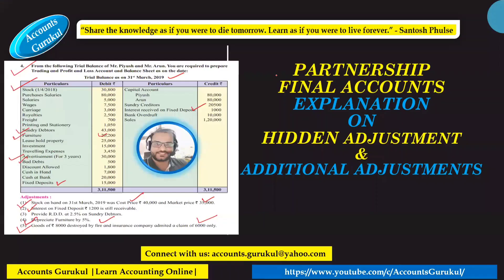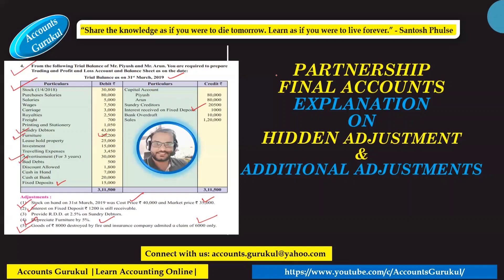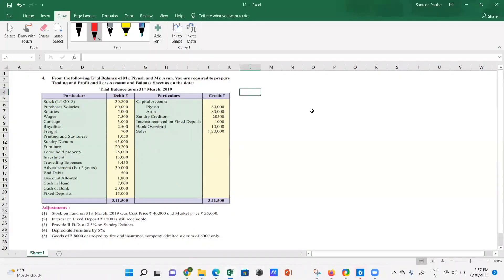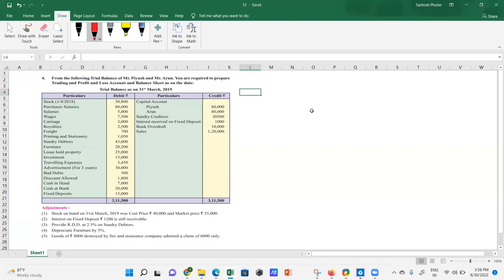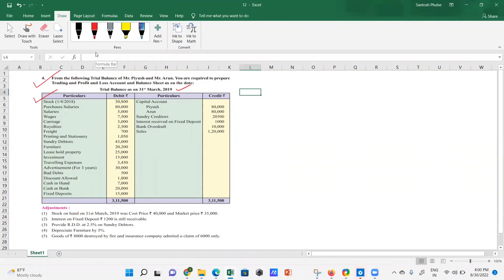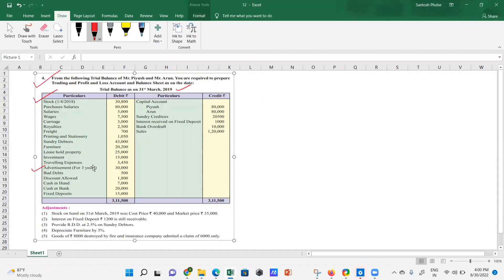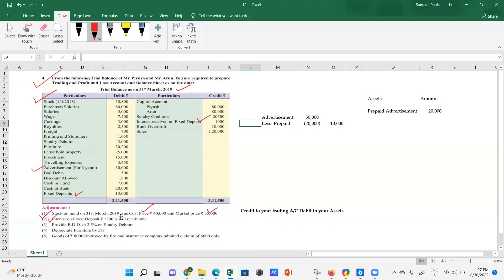12TH PARTNERSHIP FINAL ACCOUNTS EXPLANATION ON HIDDEN ADJUSTMENT & ADDITIONAL ADJUSTMENTS